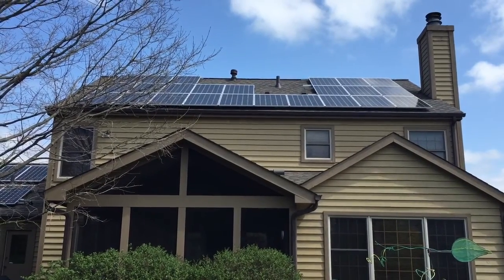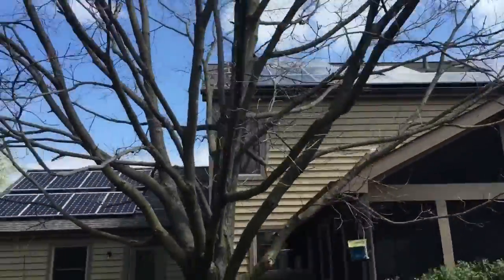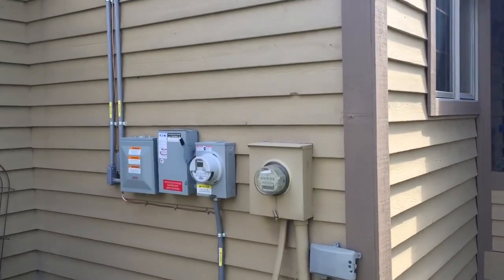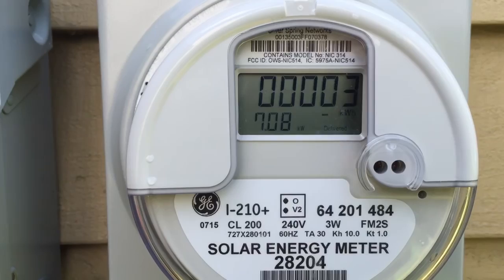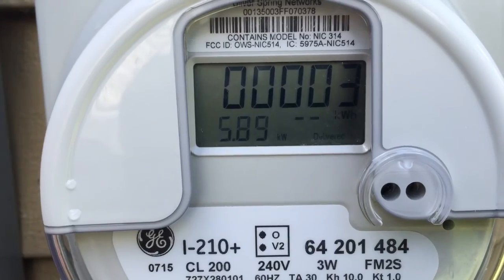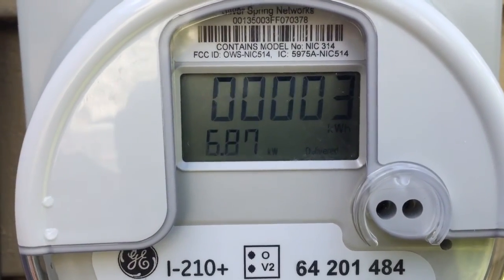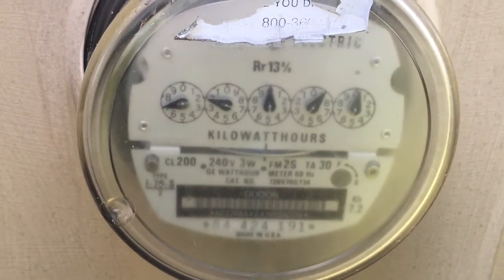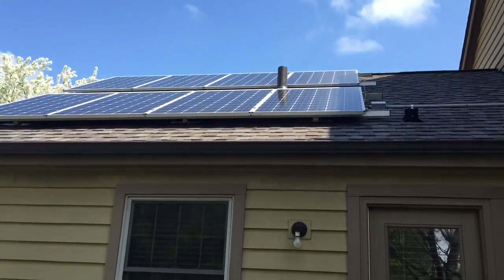Solar Installation in Hilliard Ohio by Modern Energy: Part 3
Solar Electric (PV) System.
This Video Highlights:
Solar Meter
Utility Meter
Solar Production